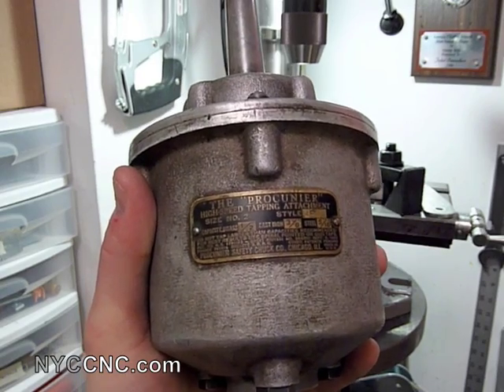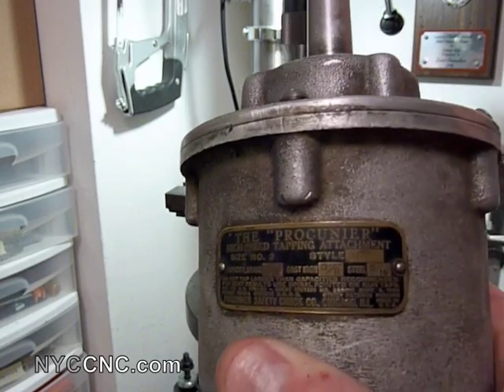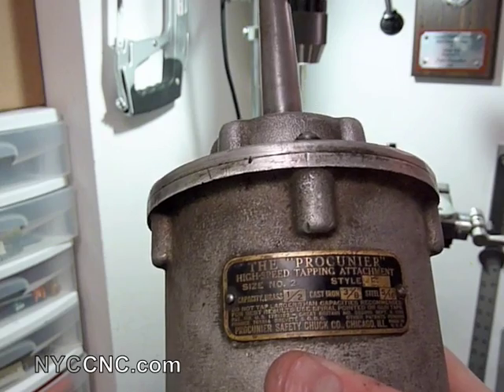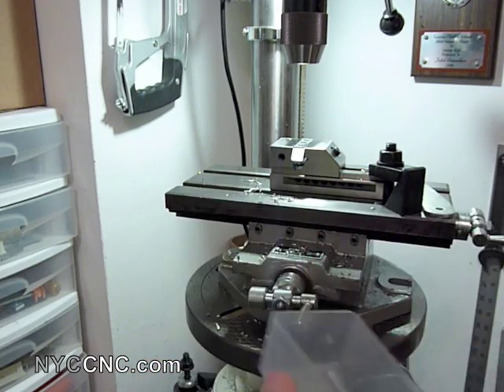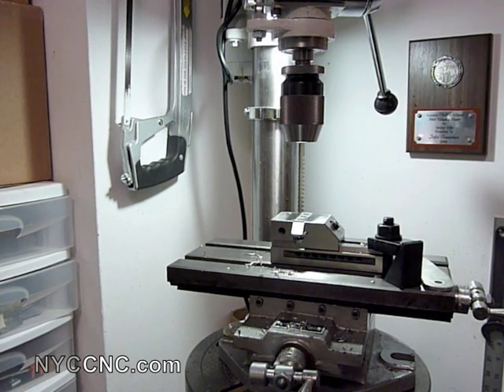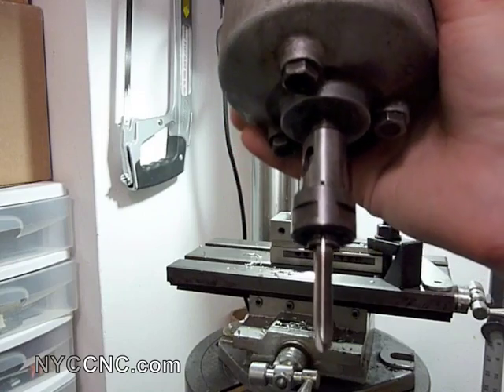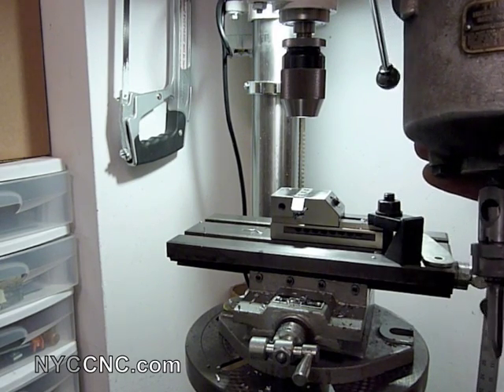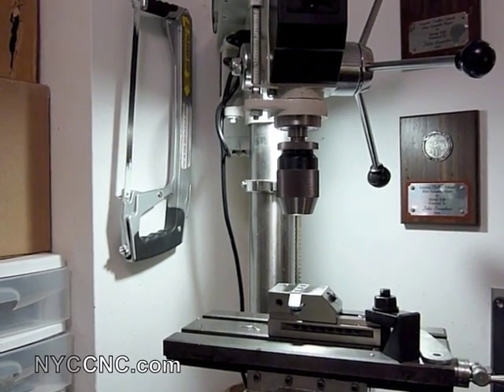Procunier 2E Tapping Head Demo - FASTEST WAY TO TAP HOLES!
A demonstration and some tips & tricks of my 'new' Procunier 2E tapping head. A tapping head allows for very quick tapping through 'semi-automation' of the tapping process - especially if you do not have access to a large milling machine

5 Reasons to Use a Fixture Plate on Your CNC Machine